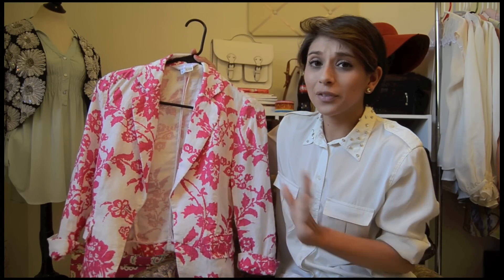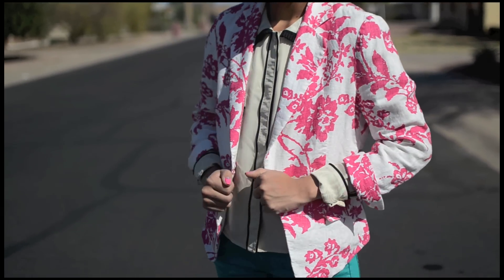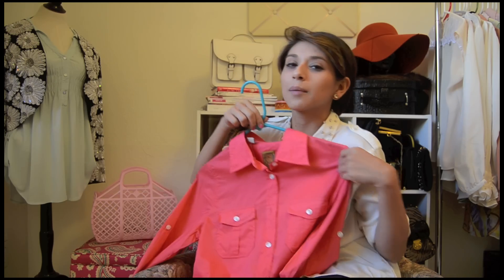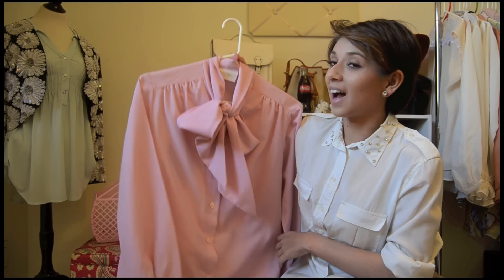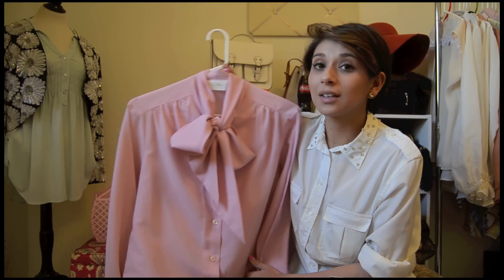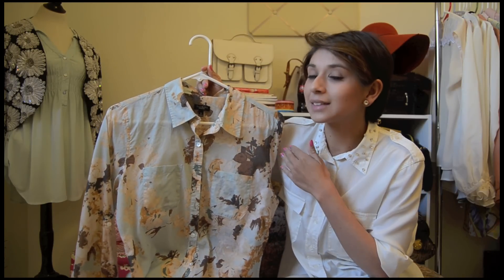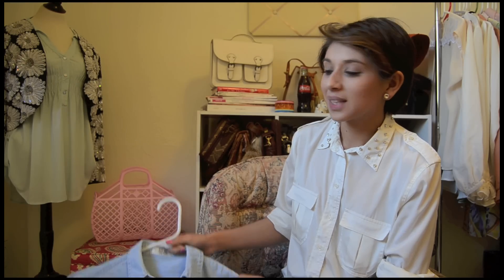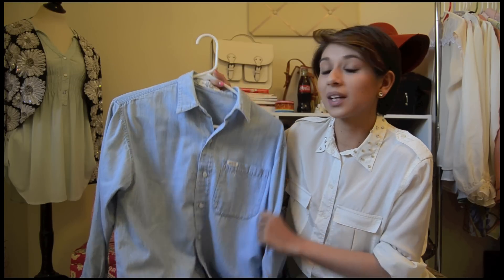Melissa's L.A. Thrift Haul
We decided to split up our thrift hauls into two videos, so here are my thrift finds from the amazing Society of St. Vincent de Paul Thrift Store. Hope you all enjoy my finds and if you live in L.A. make sure and check this place out!

Society of St. Vincent de Paul Thrift Store
210 North Avenue 21
Los Angeles, CA

XOXO
Melissa

"moon river" by johnny_ripper